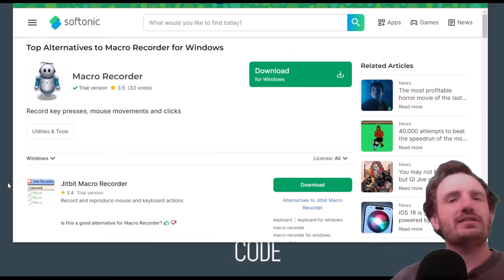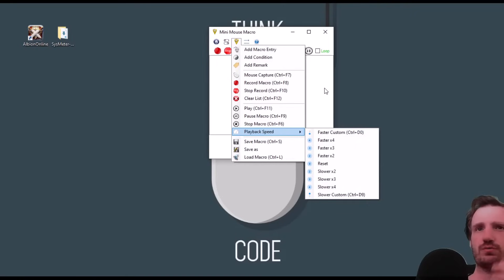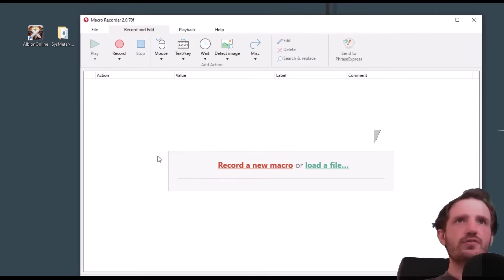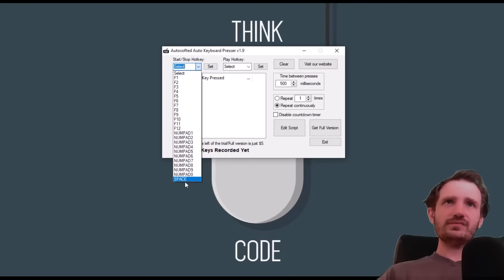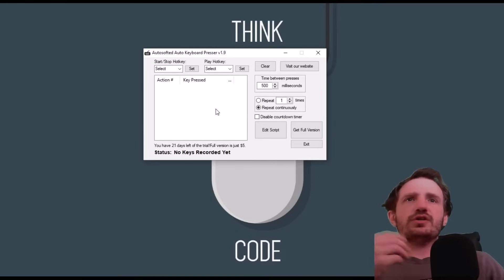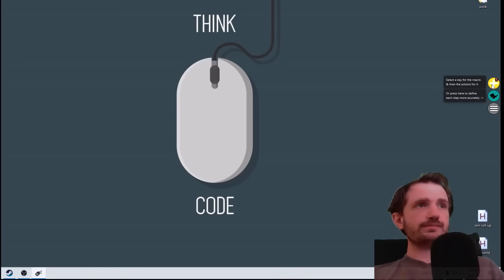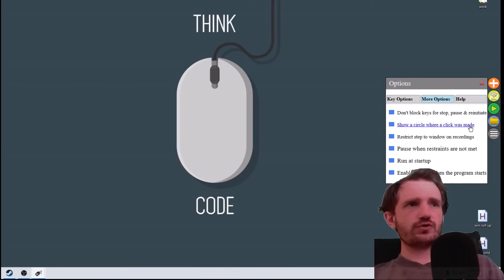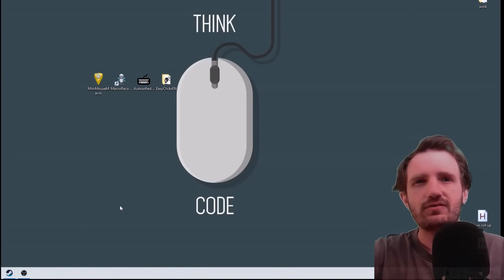Macro Recorders Galore: The Ultimate Guide to Automation Tools - PART 1